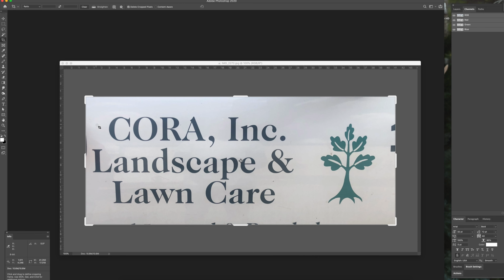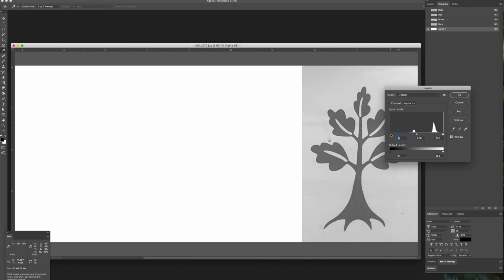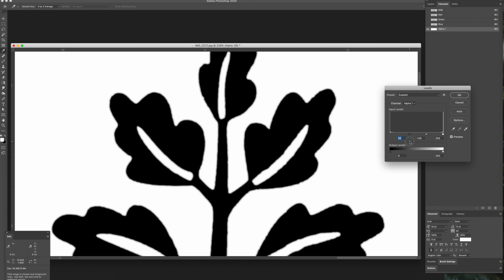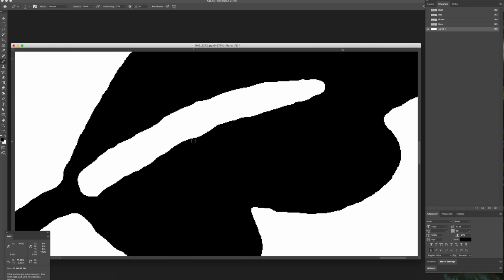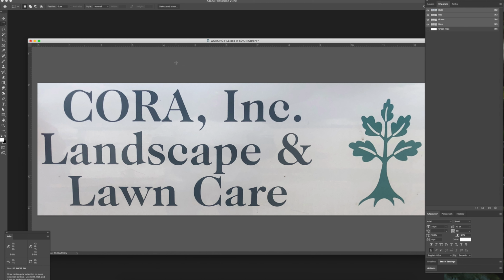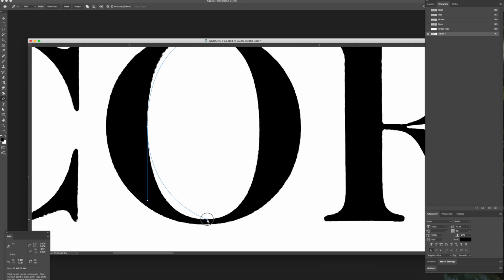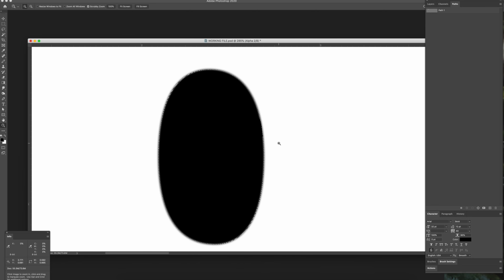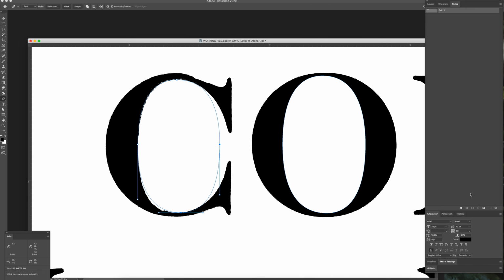Basic photo, jpg conversion, clean up and color separation for screen printing in Adobe Photoshop.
This is an example of cleaning up artwork for screen print separations from a photo using adobe Photoshop. There are other methods that are more efficient for each job (such as tracing and rebuilding in vector), but this example is for those doing it via Photoshop.